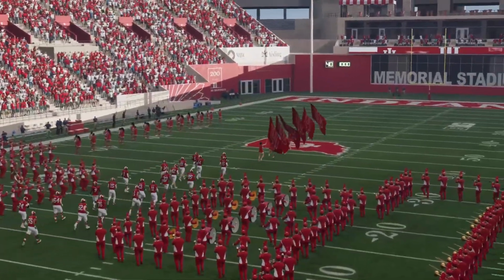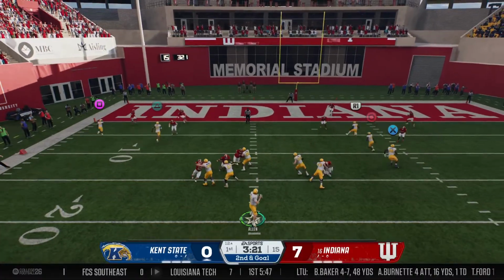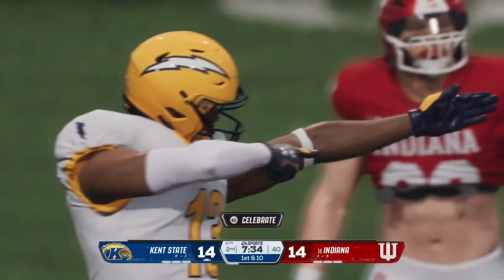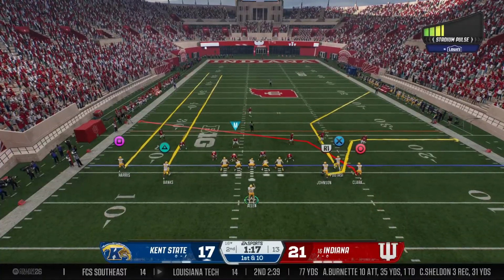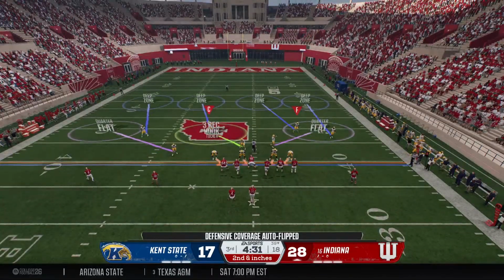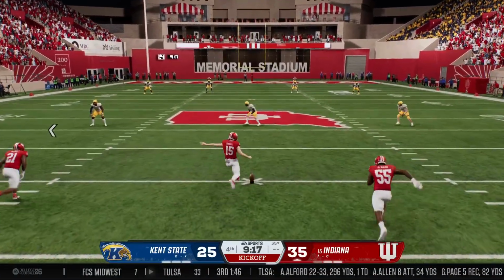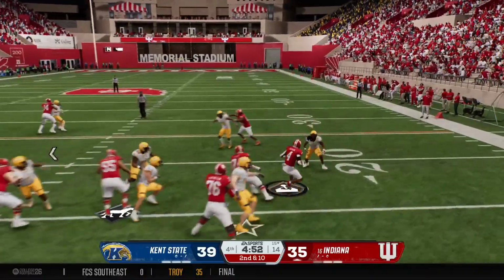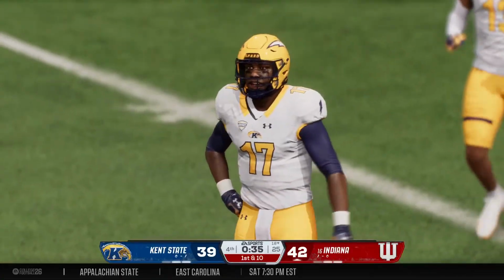Y2 week2 Indiana